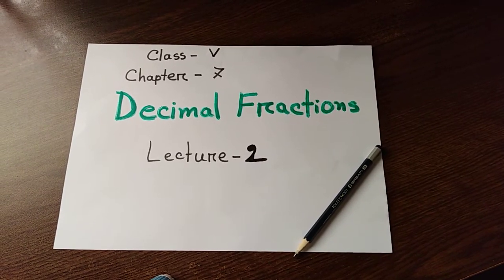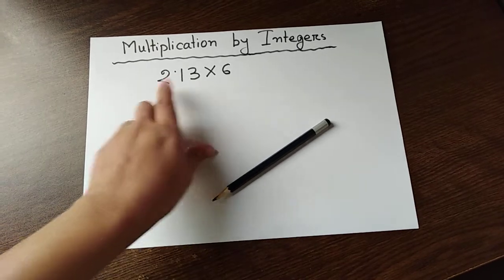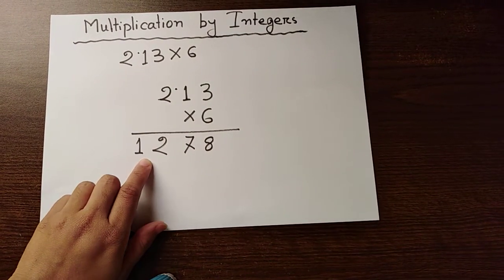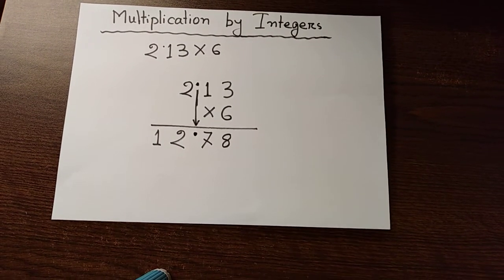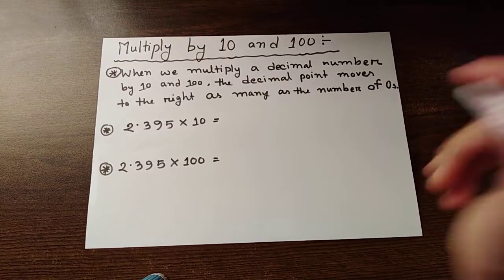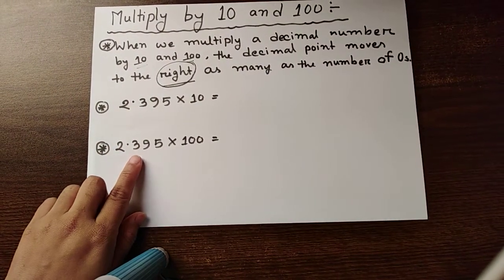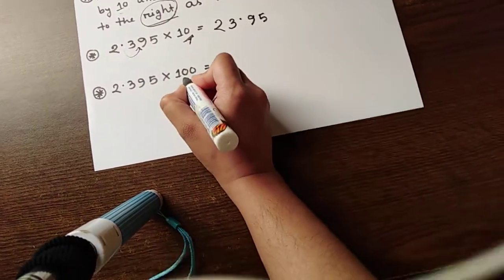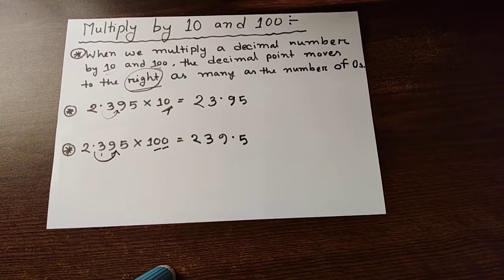Class 5, Chapter 7, Decimal Fractions, Lecture 2